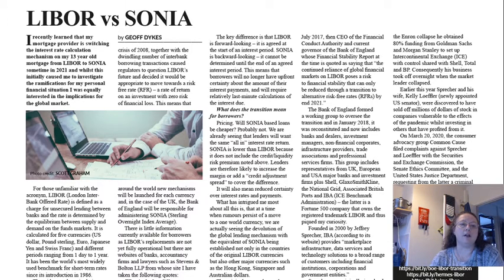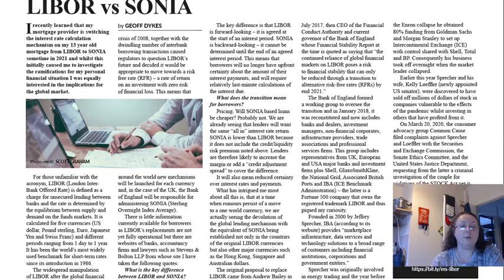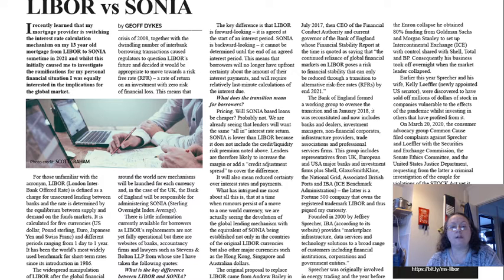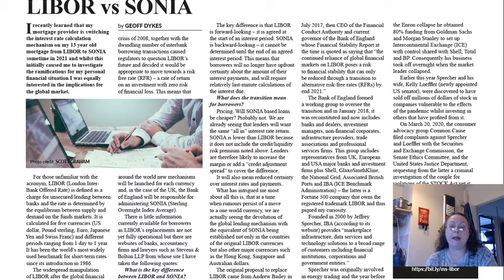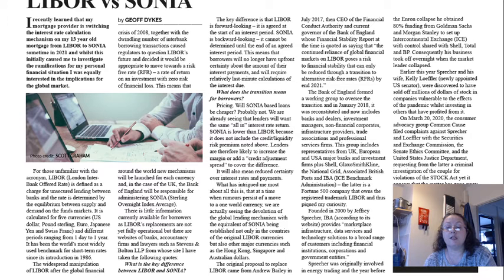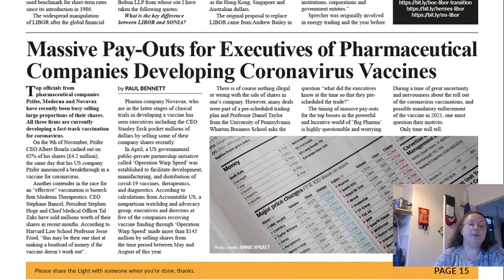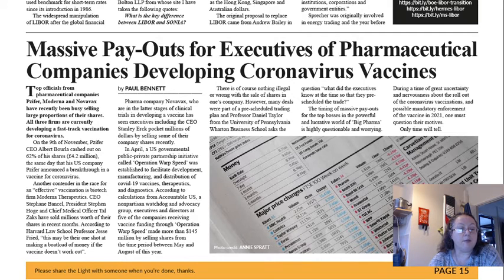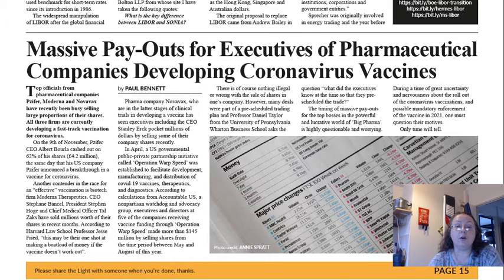The Talking Light Ep 11 (Dec 20) A Truth Paper